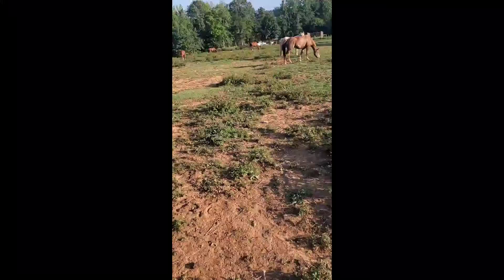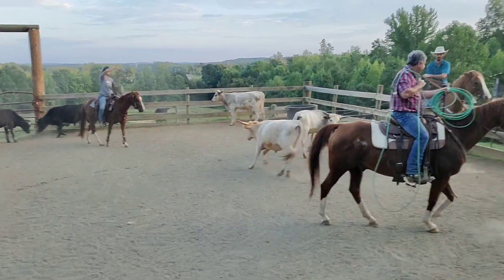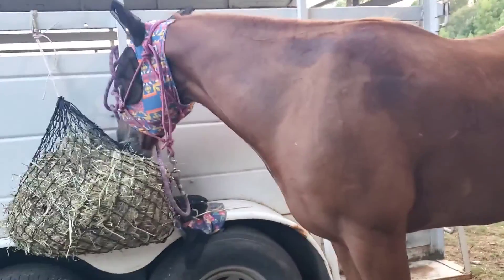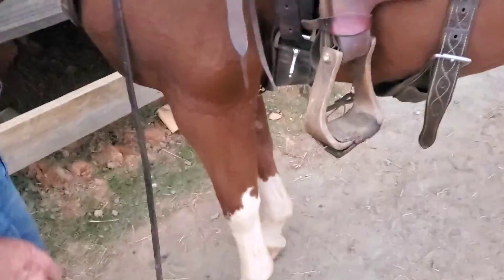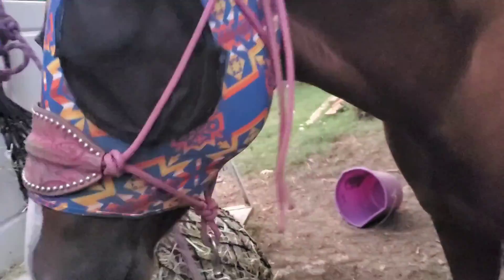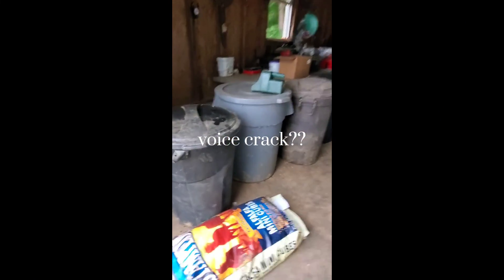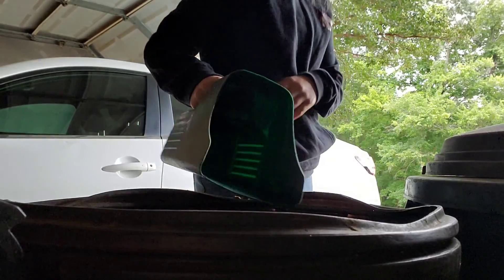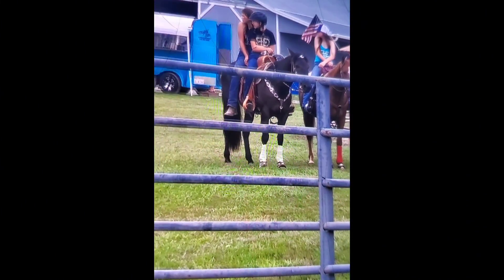come to a barrel race with me and Jokko!